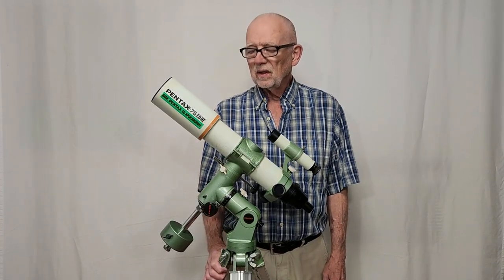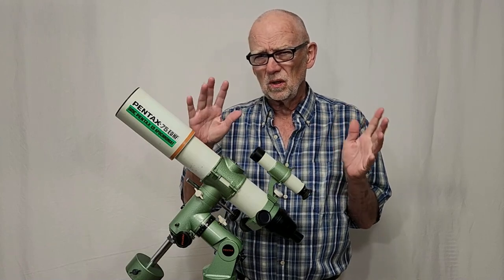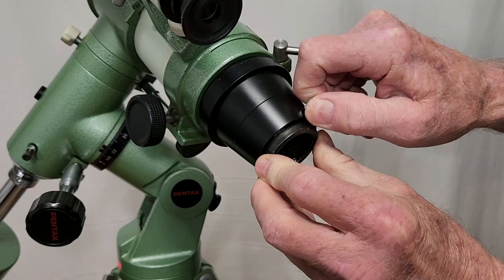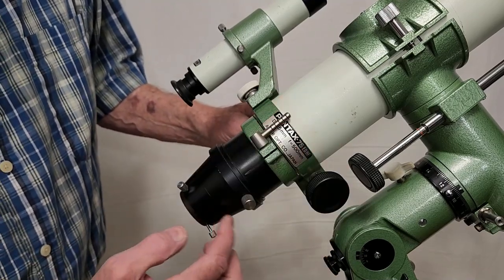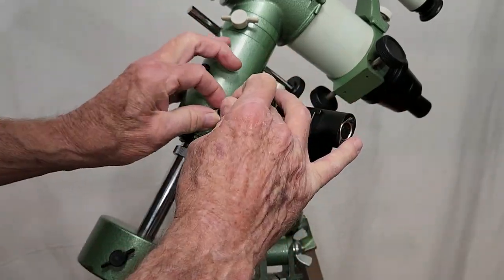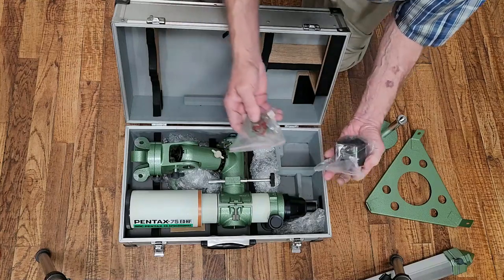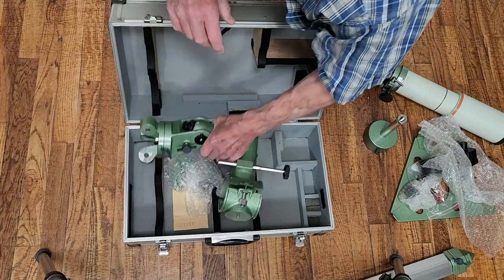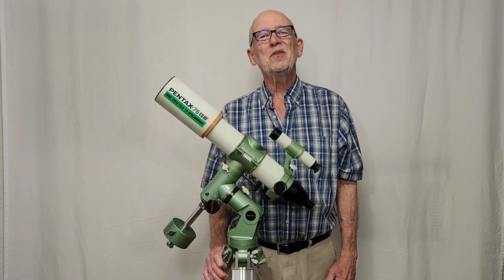Pentax 75 EDHF Classic Telescope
This scope is quite special. It represents one of the first telescopes to use ED glass in the 1980’s. The optical performance is right up there with the best available modern glass. It also features a “field flattener” lens toward the rear of the OTA to create an extra-large flat field for photographic purposes. Of course this was in the olden days of film. The largest current digital sensor arrays available to amateur astrophotographers cannot take advantage of this large flat field…yet. But, when those detectors inevitably become available, this scope will once again prove to be invaluable. It could easily increase in value over its already high price on the used market.

The mount represents one of the sweetest attributes of this delectable little scope. It all folds into a nice compact package and works with the hallmark precision of all Pentax products. Quality abounds in this little scope from the optics, to the ergonomics to the delightful metallic green color!